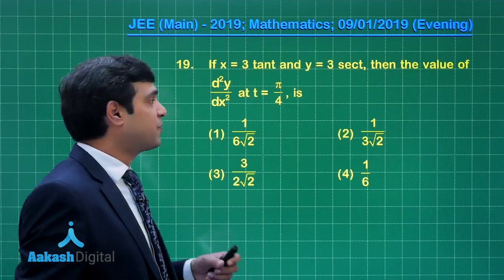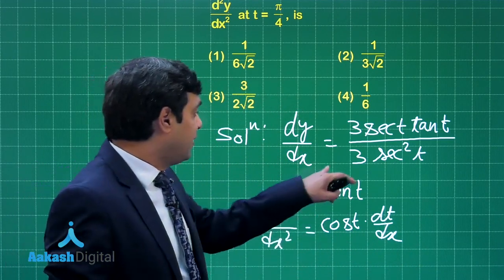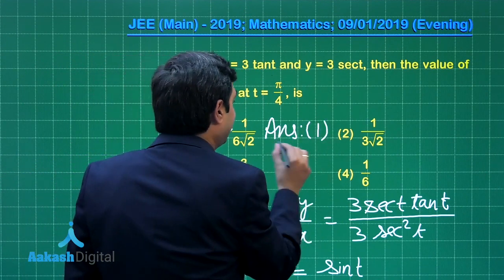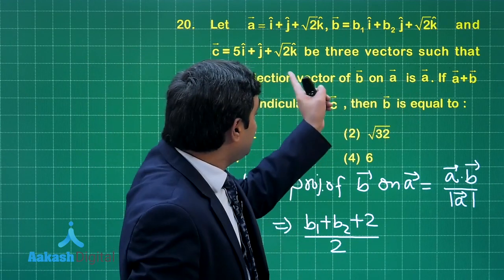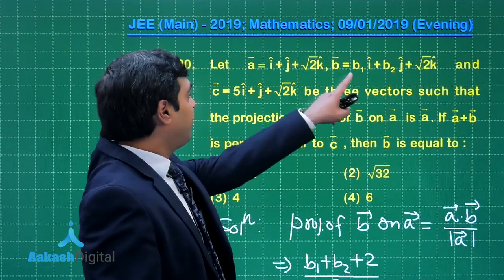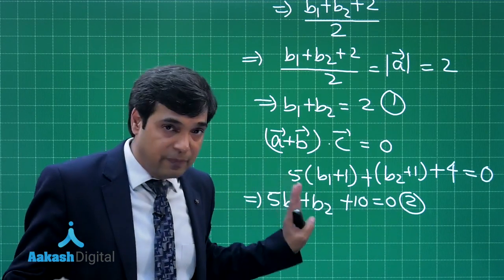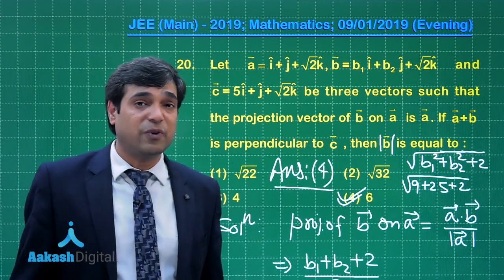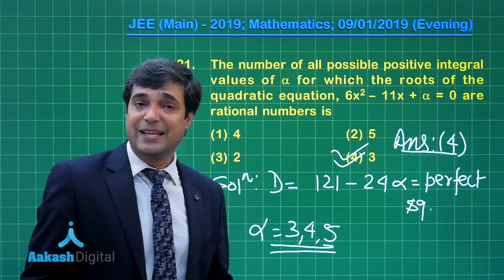JEE Main Answer Solutions Mathematics 9 January 2019 Evening Q. 19-21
Watch the latest video answer solution for JEE Main 2019 Mathematics of question no.16-18 on 9th January 2019, prepared by subject experts of Aakash Institute.